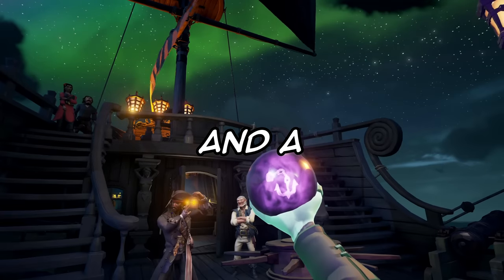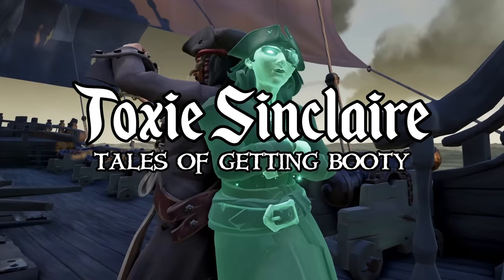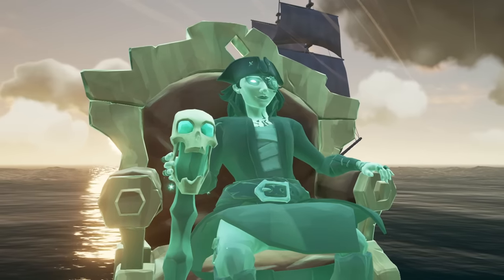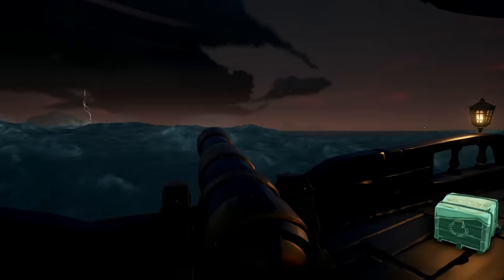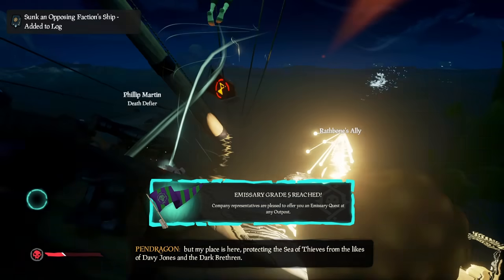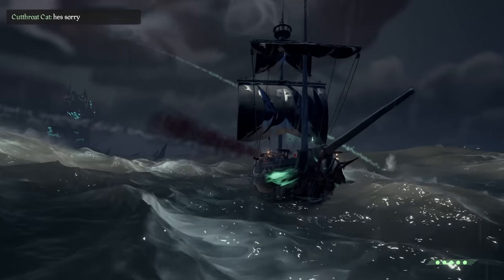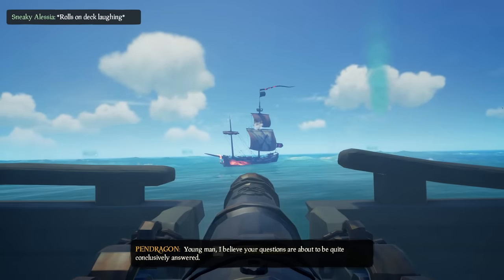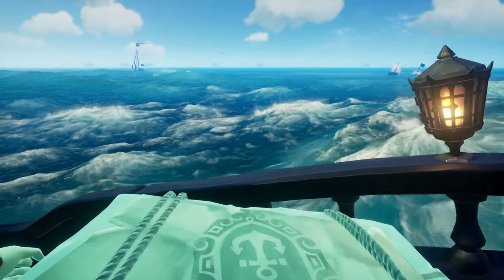This Ship isn't Supposed to Be Used.. Sea of Thieves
We Used The Real Black Pearl, found at the end of the Pirate's Life Tall Tales to win multiple Hourglass Matches!

Check out @Ferwyna  !!

Chapters:
00:00 The Real Black Pearl
03:39 The Curseball of the Black Pearl
06:44 People HATE This Strategy
09:11 Wraith Ball Arc Part 4